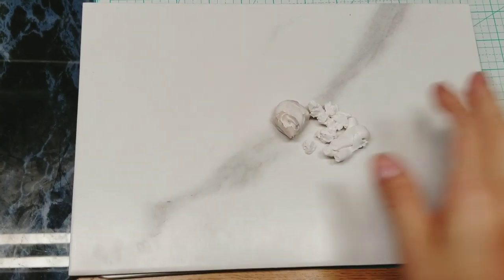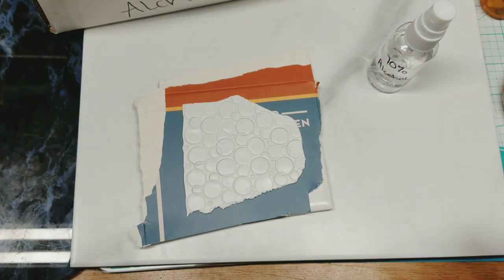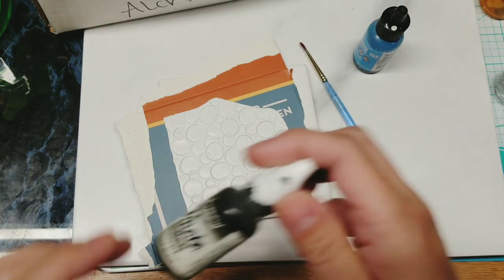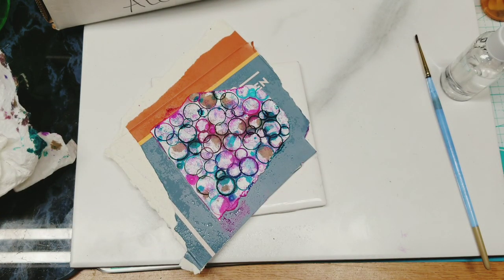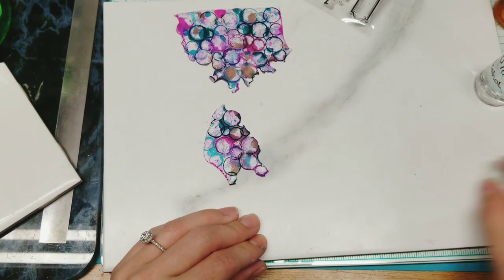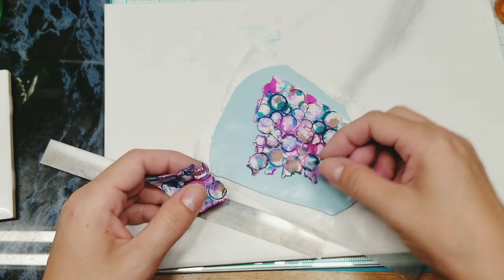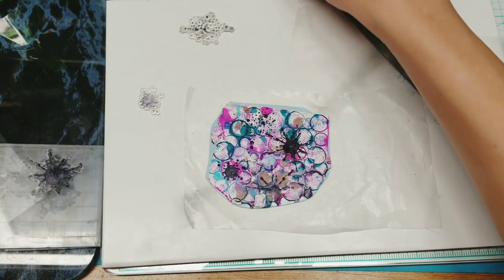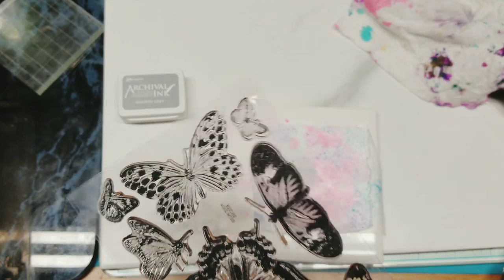Polymer clay veneer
Going to be using this tech very soon in a pendant